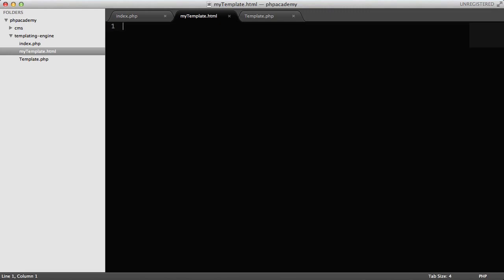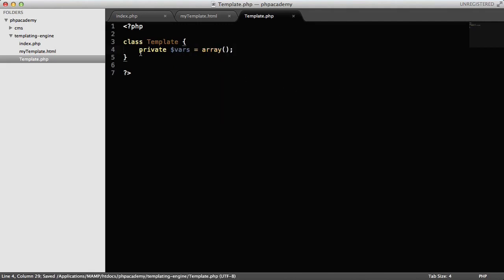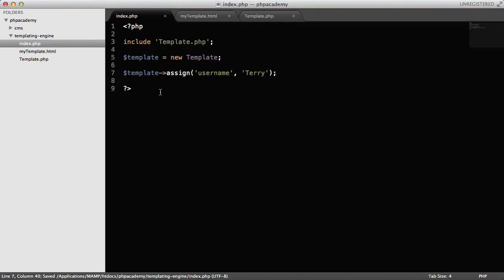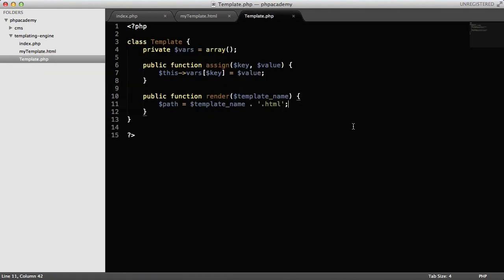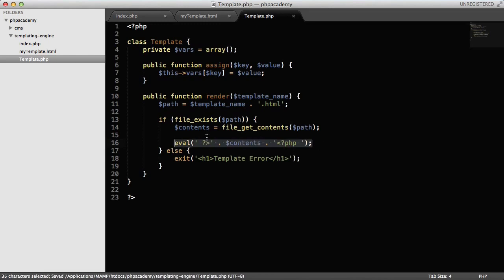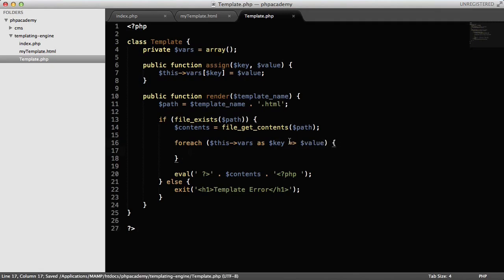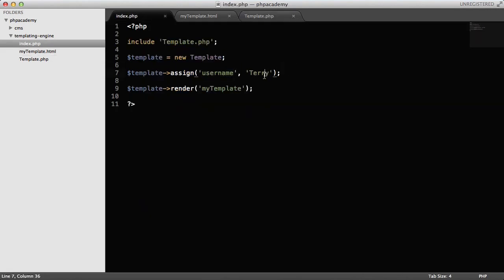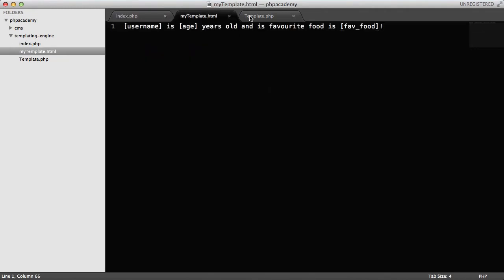PHP Template Engine 125 Part 1